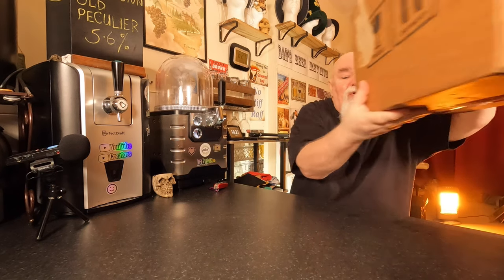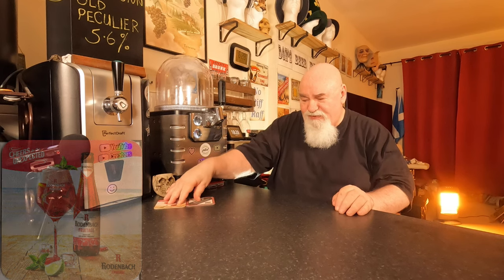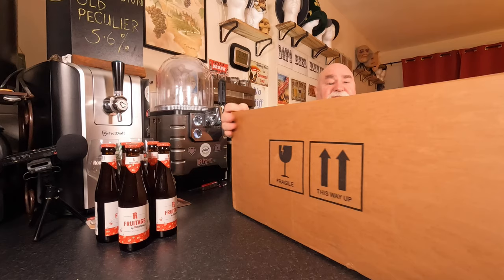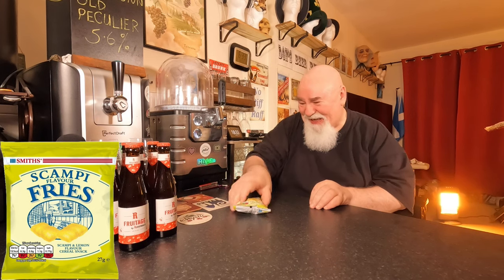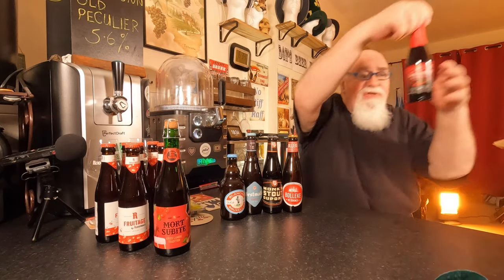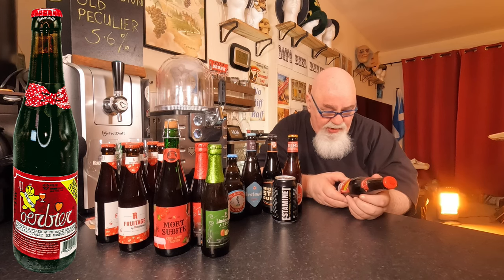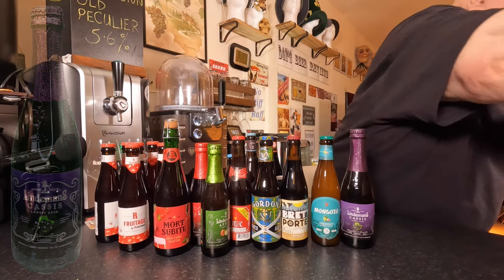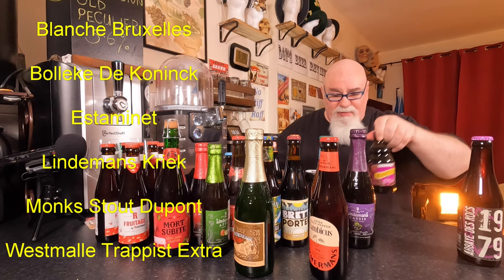Unbox Belgian Beers March 24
- Abbaye des Rocs
 - Blanche Bruxelles
 - Bolleke de Koninck
 - Brett Porter
 - Estaminet
 - Gordon Scotch Ale
 - Kasteel Rubus
 - Lambicus
 - Lindemans Apple
 - Lindemans Cassis
 - Lindemans Kriek
 - Lindemans Pecheresse
 - Monk's Stout Dupont
 - Mongozo
 - Mort Subite
 - Oerbier
 - Rodenbach Fruitage
 - Westmalle Trappist Extra

Edited 4th March 2024

donsbeerreviews.scot